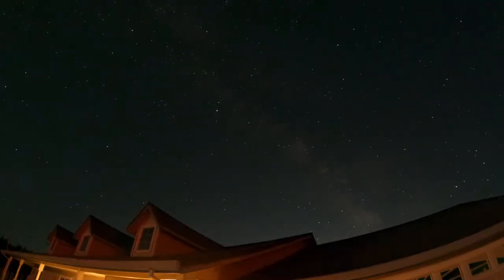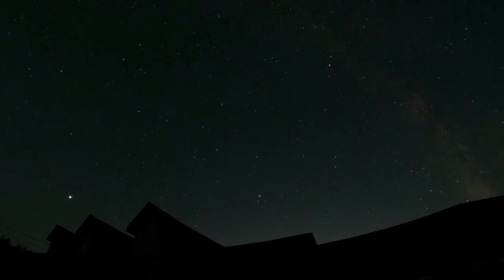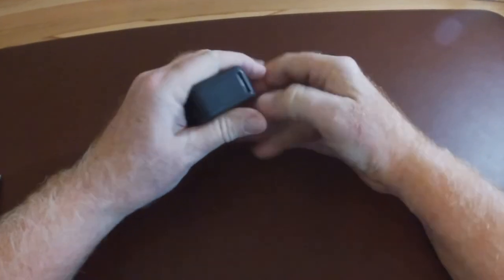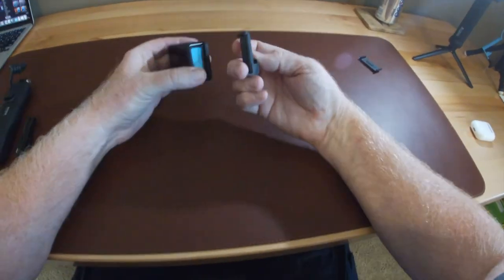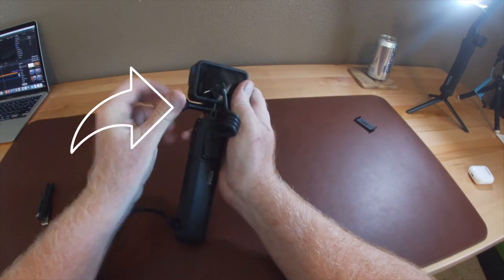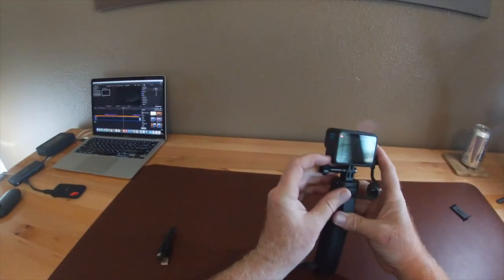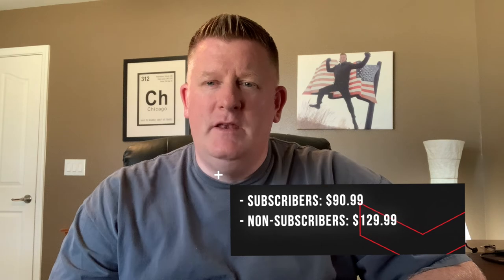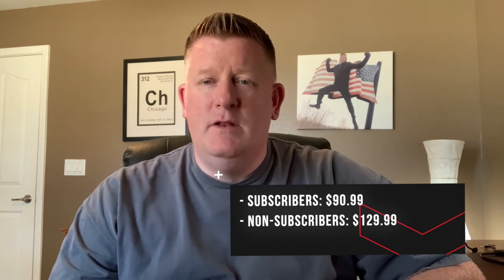GOPRO'S SECRET WEAPON - The GoPro Volta Battery Grip is helping me become a better video maker.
This is an overview of the GoPro Volta Battery Grip and my review of the features and benefits of this device and why I think it is a tool that can help you to become a better video maker and enhance the experience of every GoPro owner. - Be excellent to each other!

Whether you are a vlogger or just out to capture epic video and photos of your travel adventures, here is the equipment that I use and recommend.

I CONSIDER THESE ESSENTIALS:
GoPro Hero 10
Media Mod Hero 10
GoPro Volta
Sennheiser Professional MKE 200
GoPro Light Mod

THESE ARE GREAT OPTIONAL ACCESSORIES:
Fit Seal GoPro 10 Dive Case
Battery Dual Battery Charger
Max Lens Mod
Magnetic Swivel Clip
Portrait Mount
YALLSAME ND Filter
Bite Mount
Telesen Dome